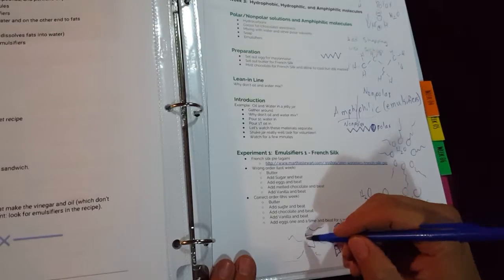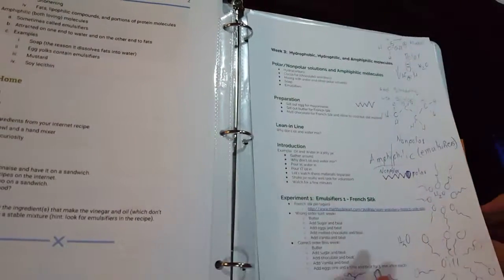French Silk - right and wrong - CLaC 3 - CKTS F2018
Cooking like a chemist - week 3.  Part 2 of 4